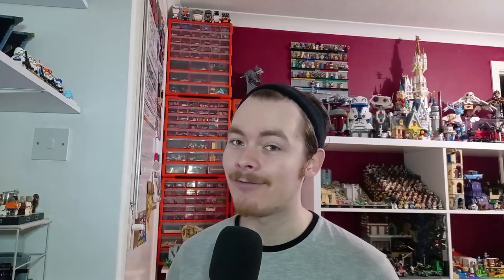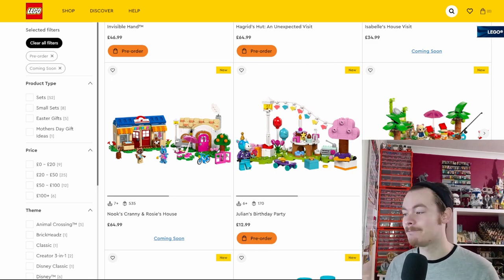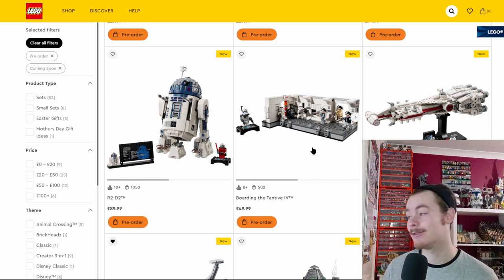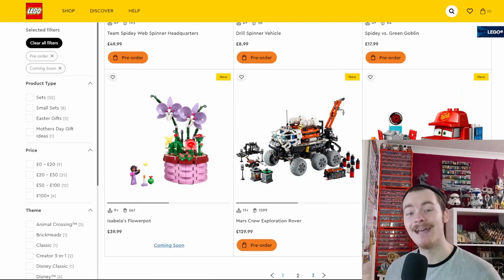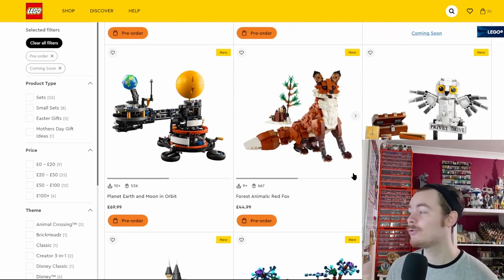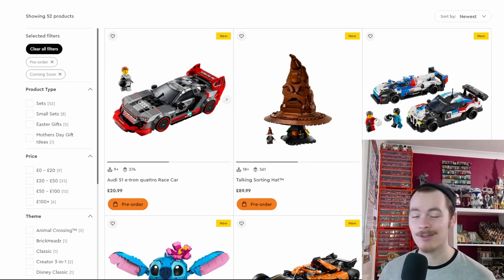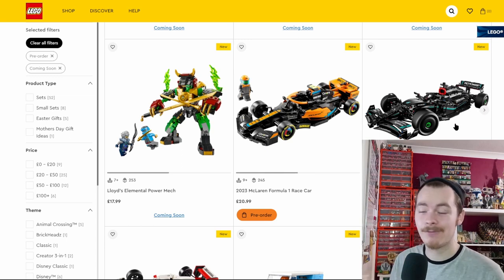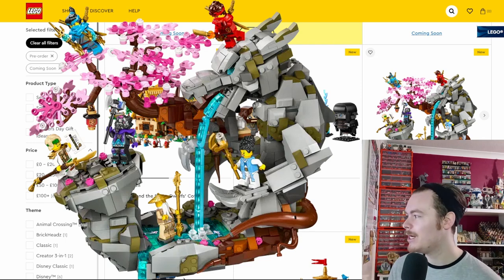My Thoughts On EVERY Official LEGO Release March (50+ Sets!)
Eventually I'll definitely be picking up a few more of these in the sales later on this year, but there are so many great builds I have no idea where I'll be storing them. And though I'm not expecting much from the April releases, I am definitely excited to see the other Star Wars builds that will be coming out for the May 4th holiday!